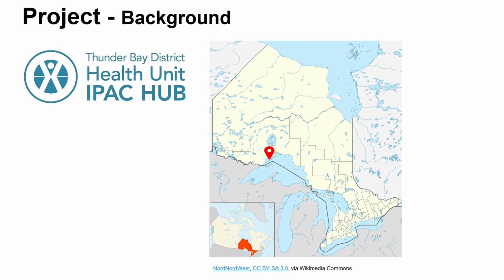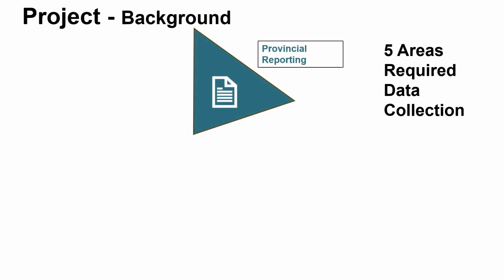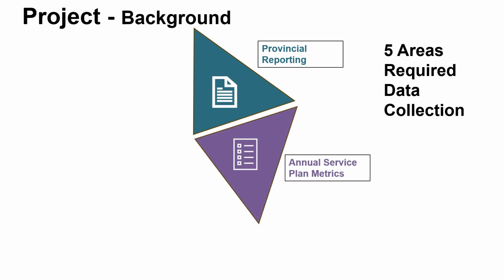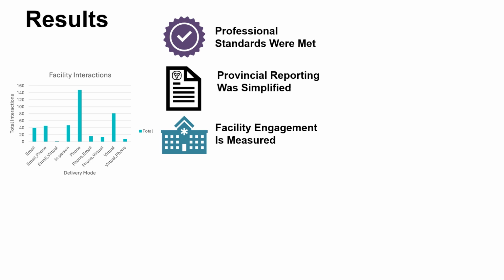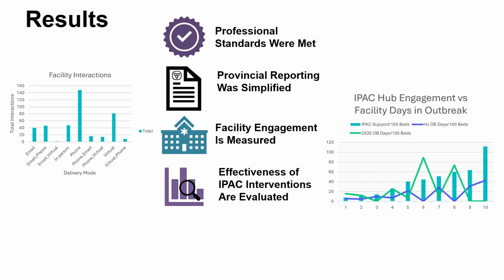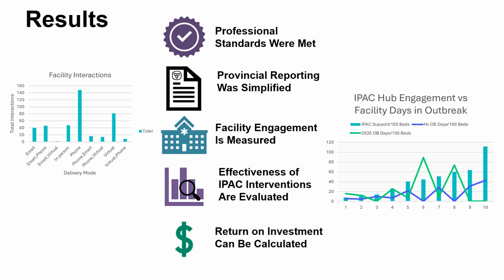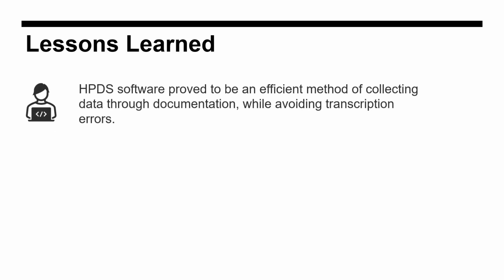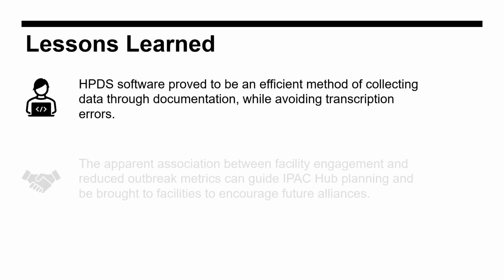Documentation: Who Cares? Using Documentation to Enhance IPAC Program Value and Effectiveness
An explanation of the IPAC Canada National Conference poster presentation from the Thunder Bay District Health Unit IPAC Hub.  Using documentation of IPAC interventions as a means of data collection for the purposes of program reporting, evaluation, and calculation of return on investment.